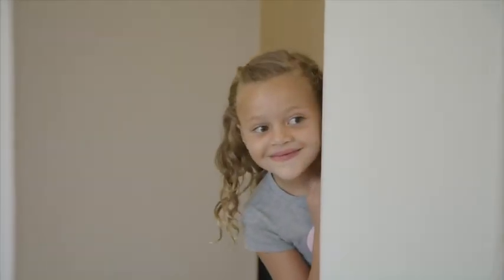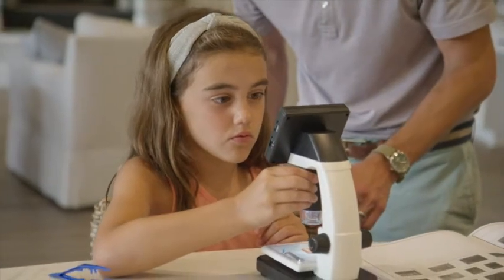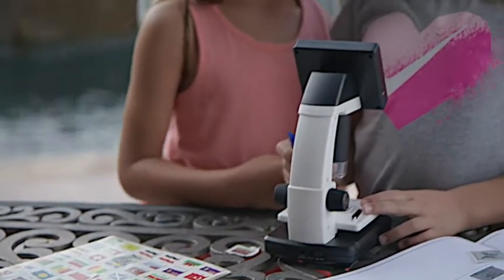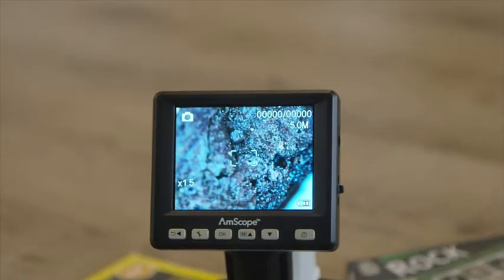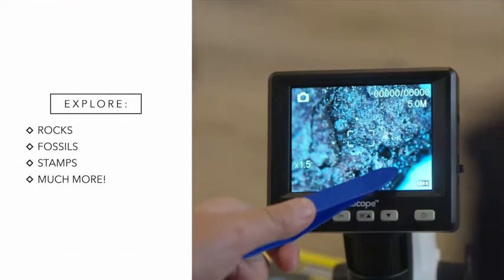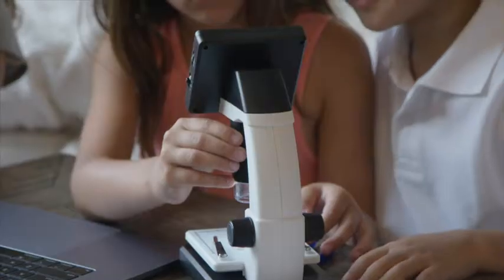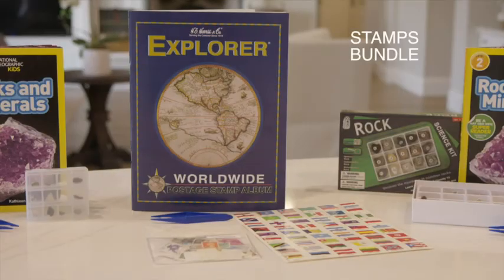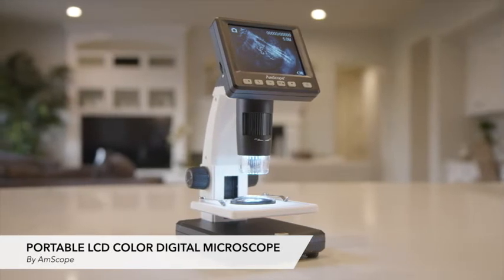IQCREW by AmScope LCD Digital Microscope with Activity Kits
◀ IQCREW BY AMSCOPE LCD DIGITAL MICROSCOPE ▶
📦 VIEW ON AMAZON
Your child will get hours of entertainment with IQCREW LCD Digital Microscope by AmScope’s new Look and Learn Rock and Mineral kit - a great fun tool for continuing your child’s education in a multi-disciplinary way. This unique pairing of our excellent portable LCD microscope with a digital screen with a book on rocks and minerals by National Geographic Kids and our 15-piece collection of rock and mineral samples will provide hours of fun and learning for your child. Your child can even save images or movies of their rock specimens on the included 16GB microSD card or on their computer – which connects to the microscope and runs using easily downloaded software.